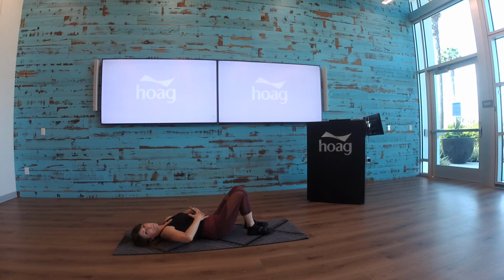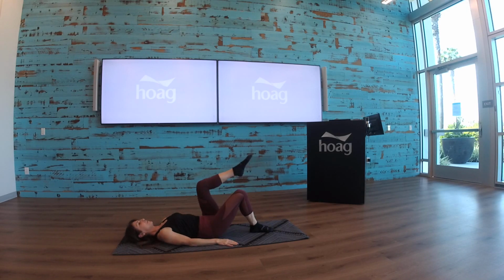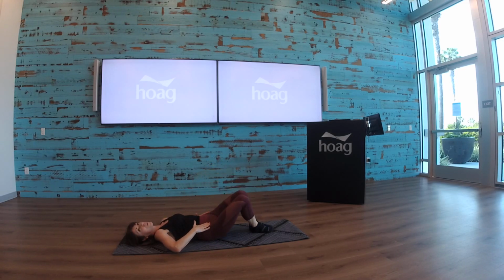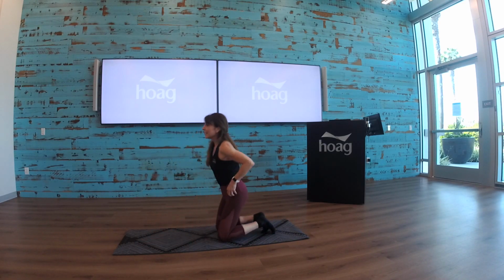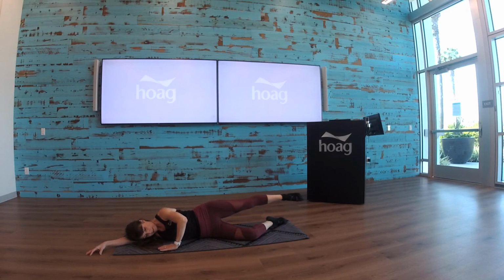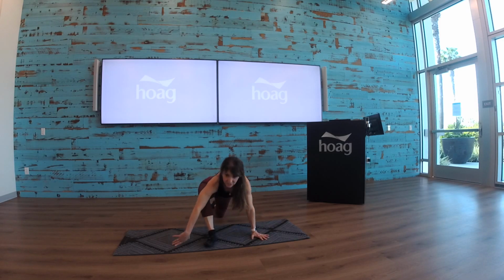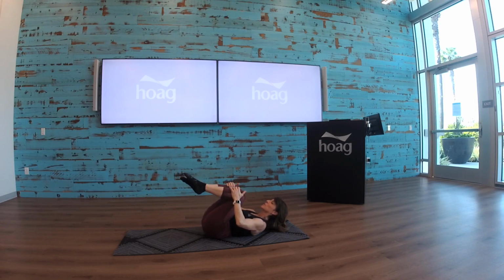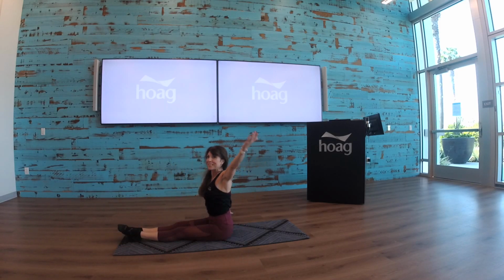Pilates 101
This is an ideal class for beginners that focuses on the fundamentals of mat Pilates which includes concentration, centering of the body, control, alignment, breathing, flow and integration.